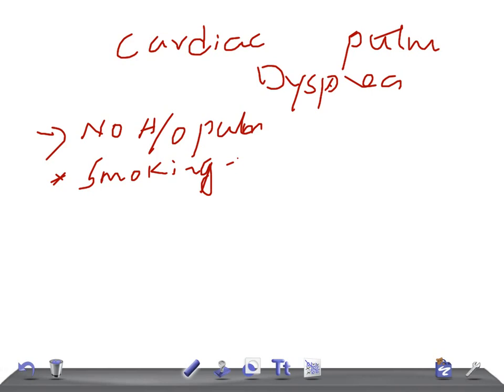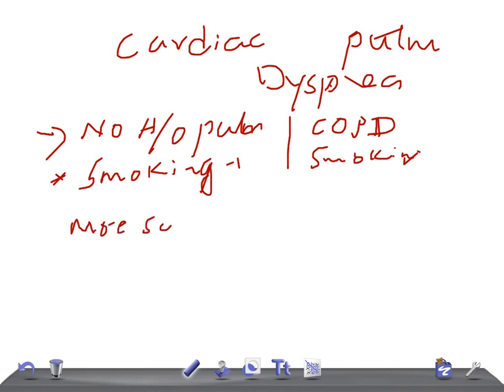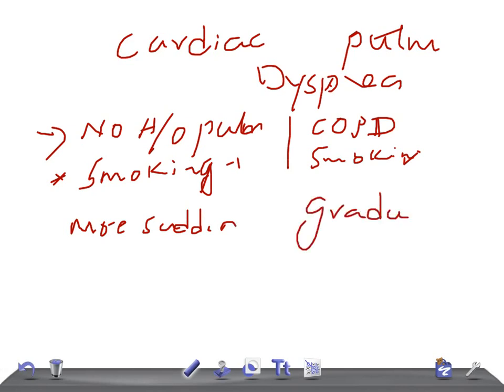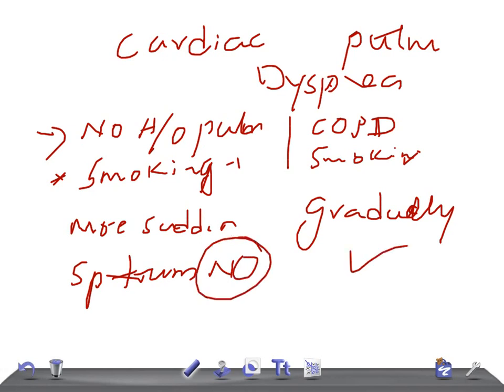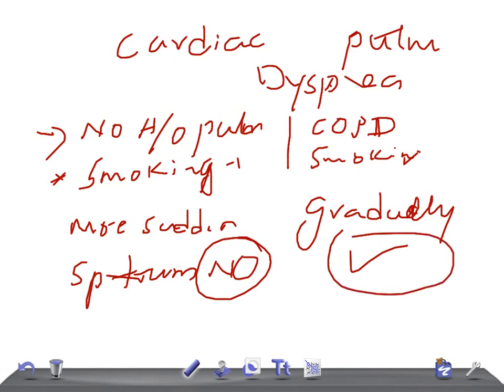QUICK PATHOLOGY: Cardiac Dyspnea vs Pulmonary Dyspnea